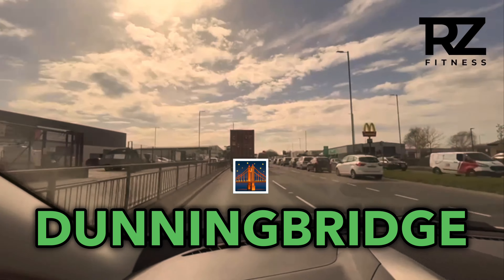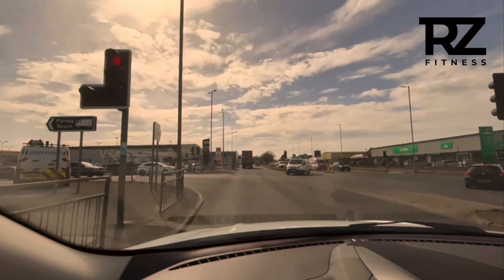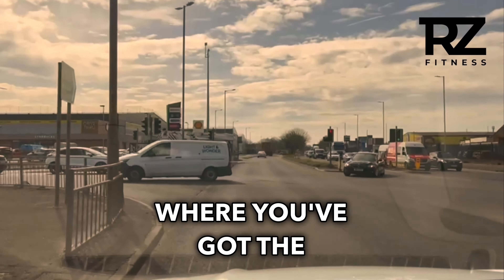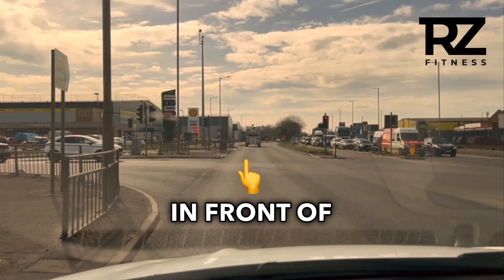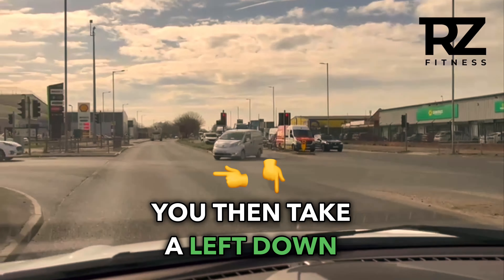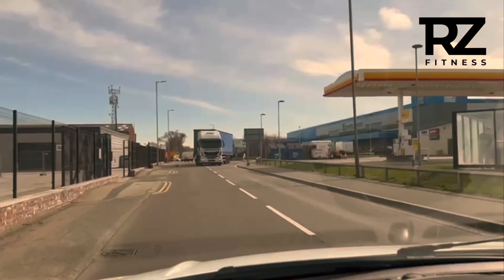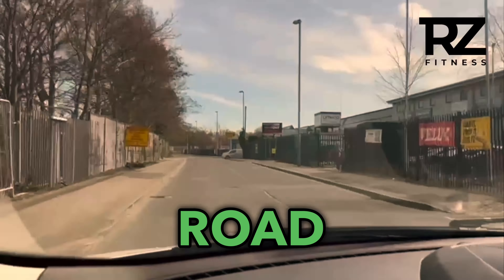How To Find Us RZ Fitness Aintree